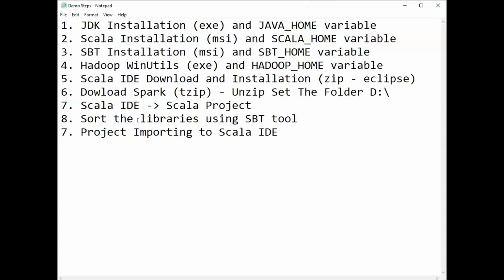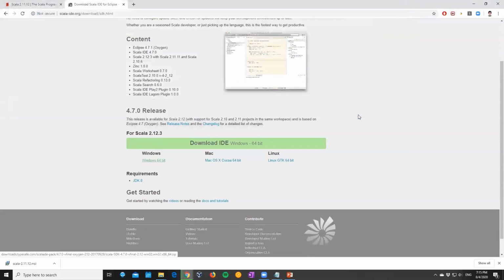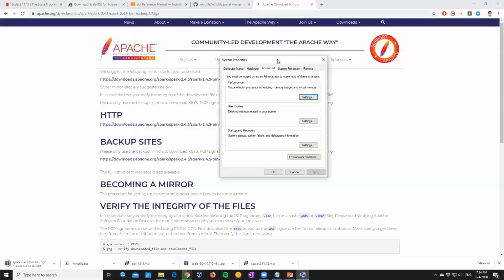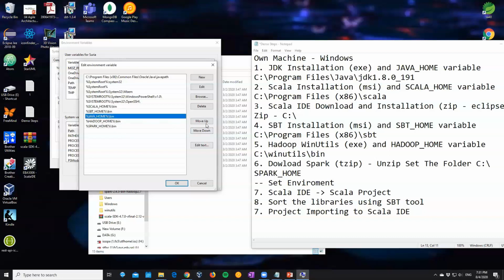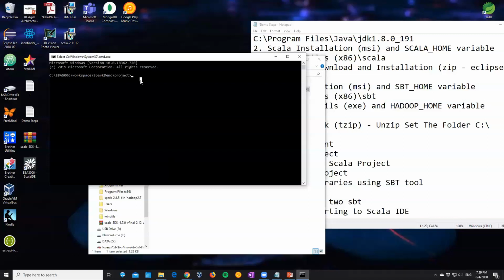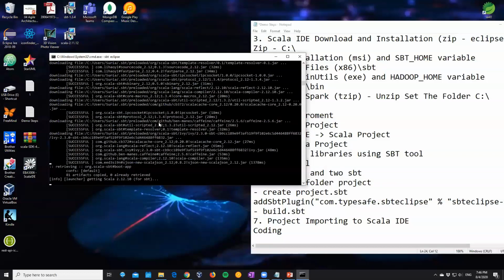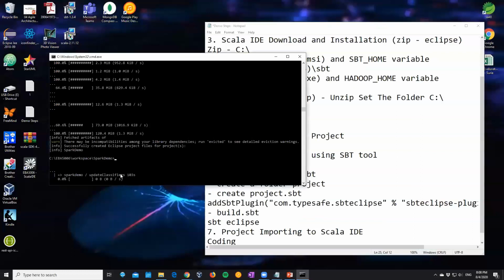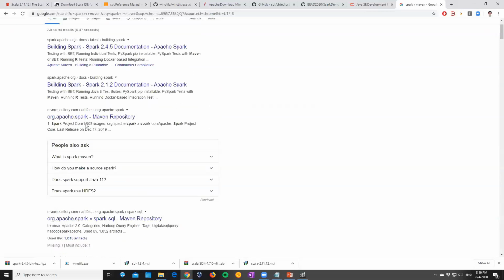Installation - Spark on Windows